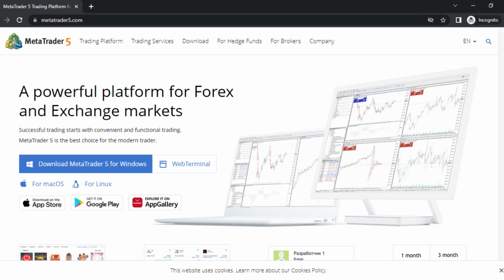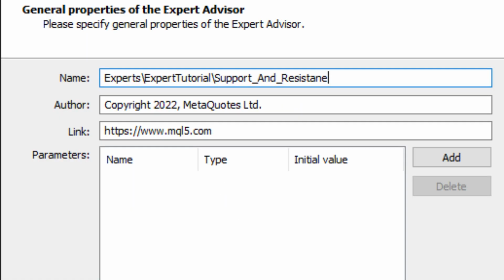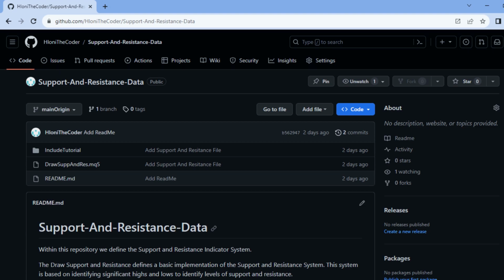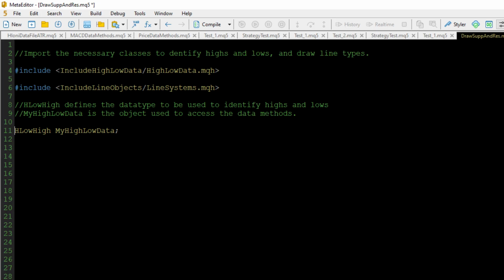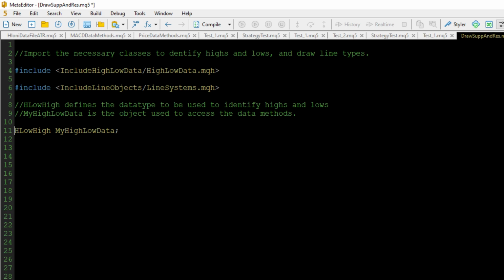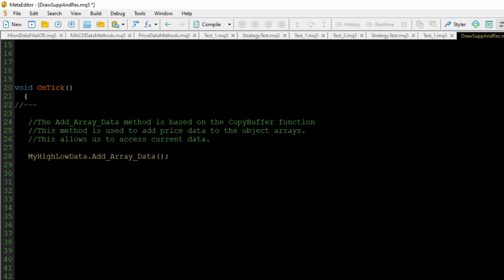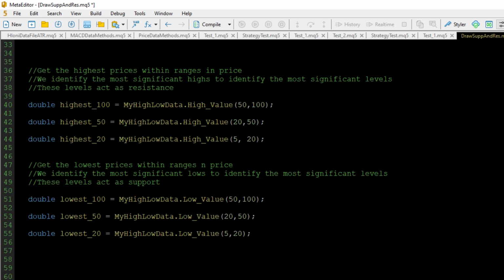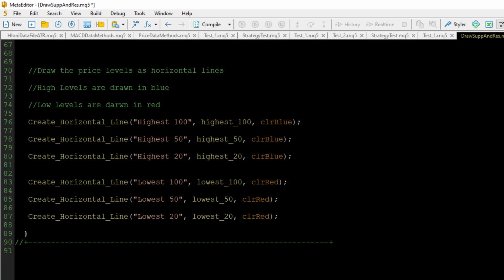Support And Resistance Identification System Using OOP In MQL5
Identify Support And Resistance Using Significant Levels In The Movement Of Price.
Significant Levels In Price Are Identified Using Significant Highs And Lows